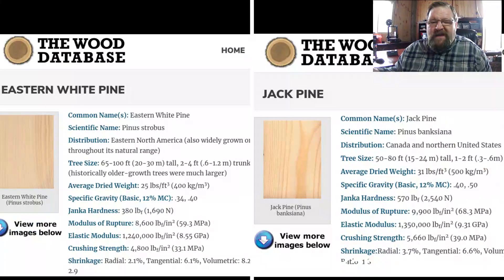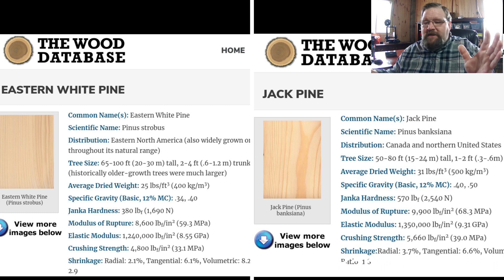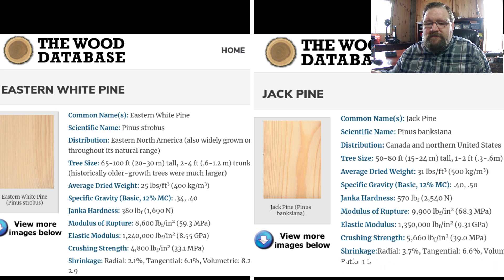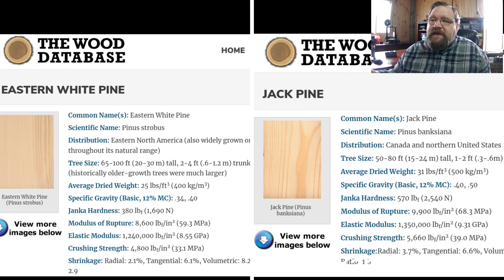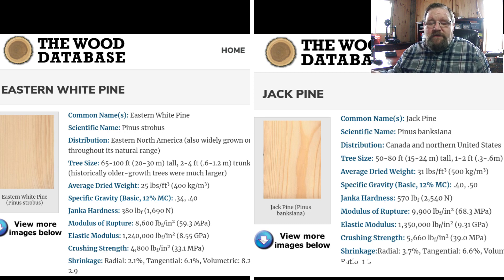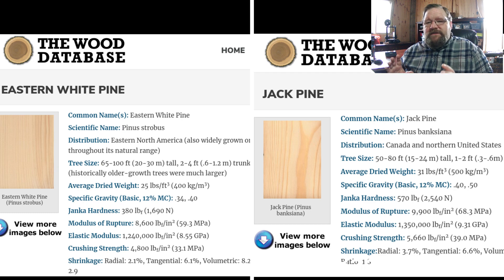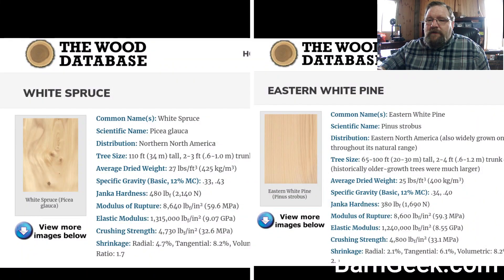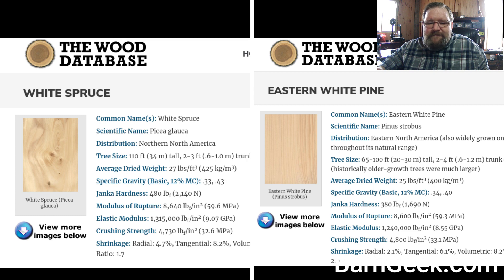Ask The BarnGeek White Pine Vrs. Spruce AND Best Insulation for a BARN.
In this video we discuss if different timber species options, Jack Pine and White Spruce,  will work in a barn project.

We also go over my recommendation for insulation, and how to keep the bugs off your lumber.